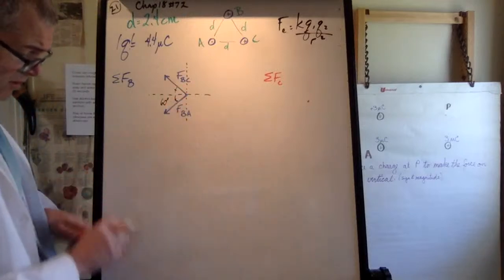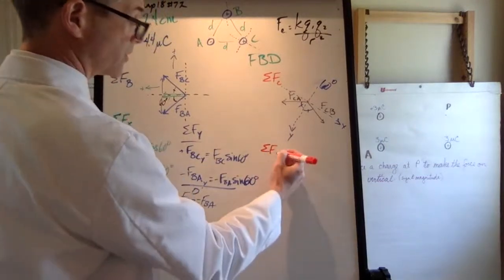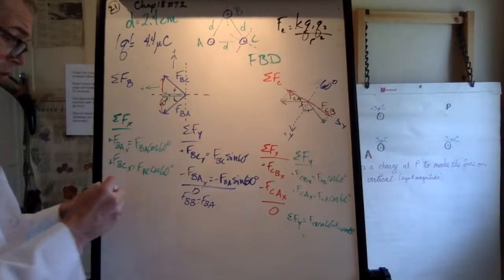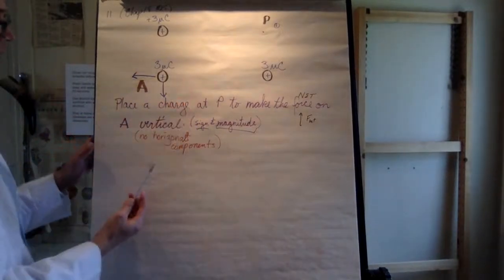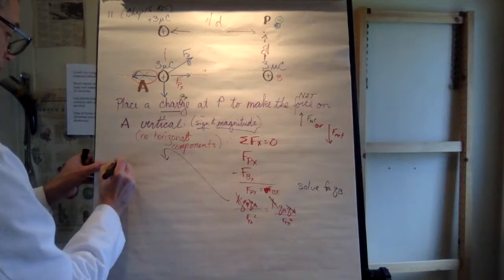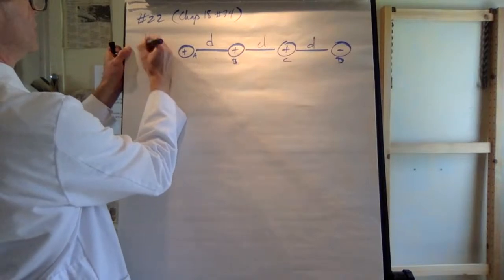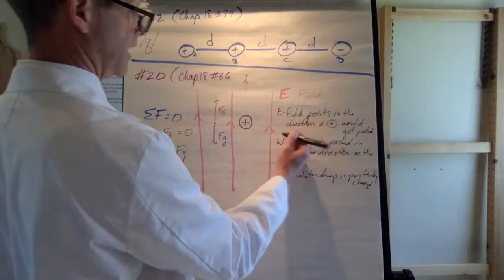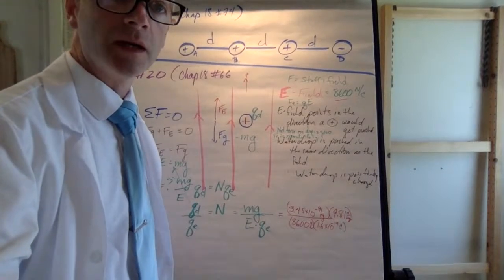AP Physics 1 3/20/2020